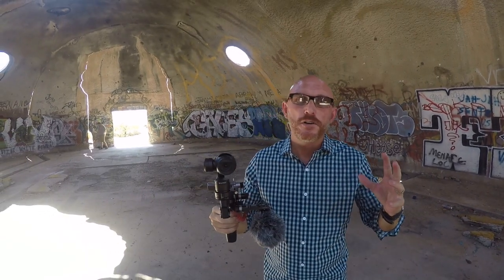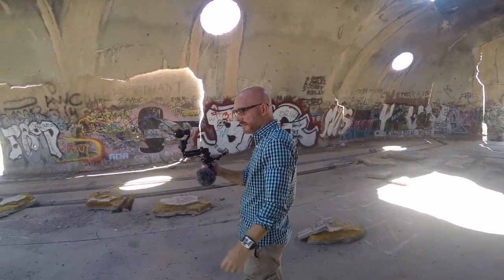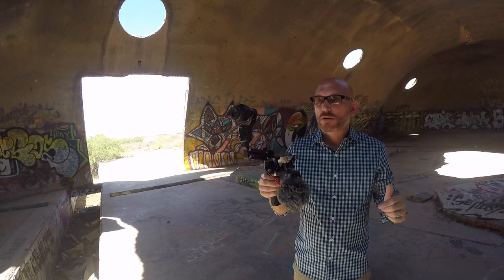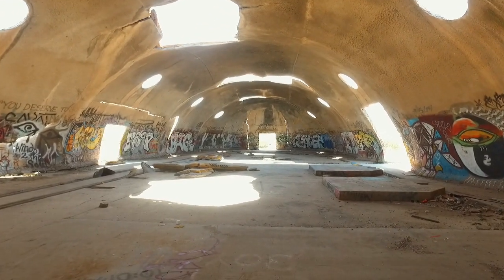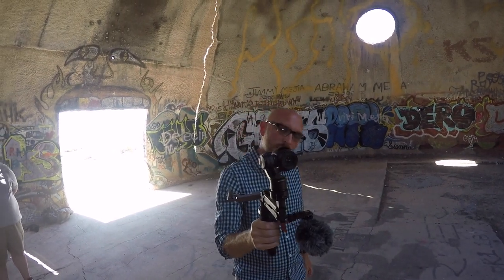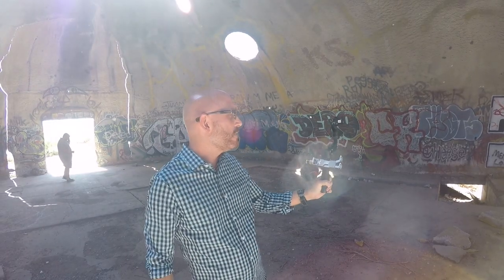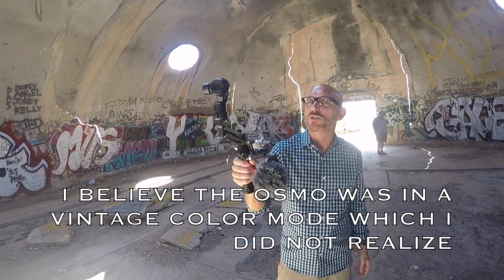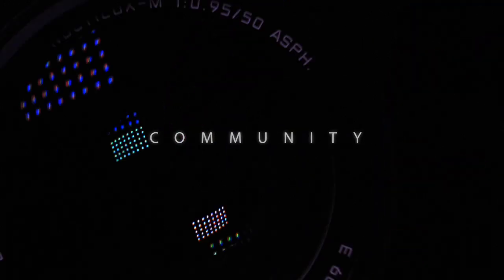Testing the DJI Osmo 7 Z Axis at the Domes of Casa Grande, AZ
A closer look at the DJI Osmo. Great video footage, great smooth footage. But the audio capabilities suck. I test it here in the Domes with the Z Axis and talk about what I like and what i would love to see improved. DJI could have the best gimbal made with a built in pro mic, and display. Maybe an OSMO 2?

OSMO at Amazon

OSMO at B&H Photo